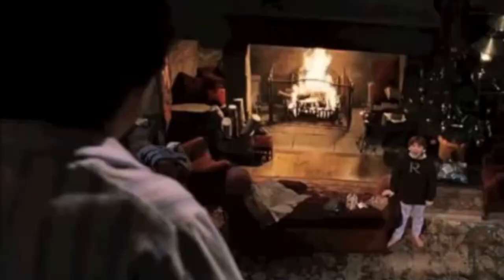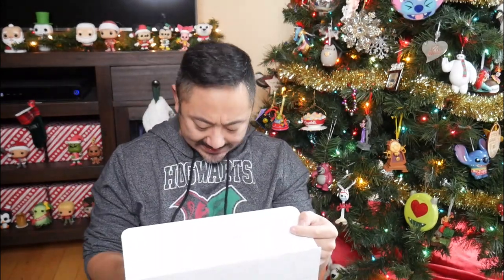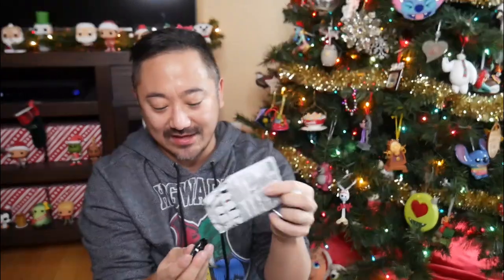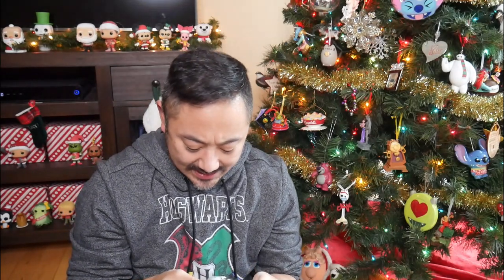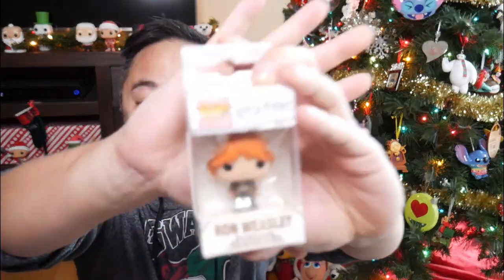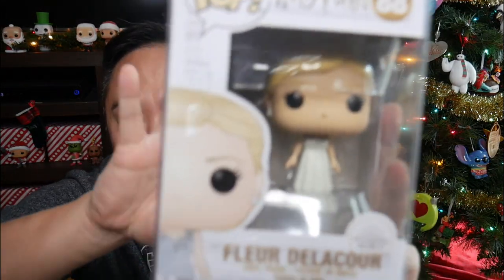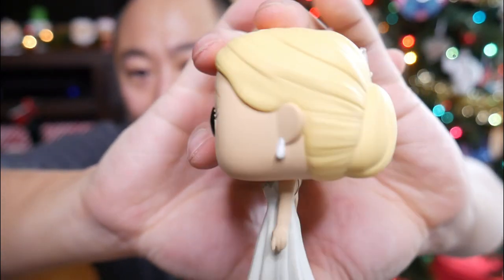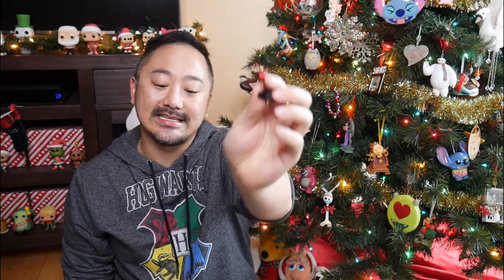Harry Potter Ferrara Box Unboxing | Vlogmas Day 6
Welcome to Vlogmas 2020 Day 6!  In this video, Johnny opens his first Harry Potter themed Ferrara Box!